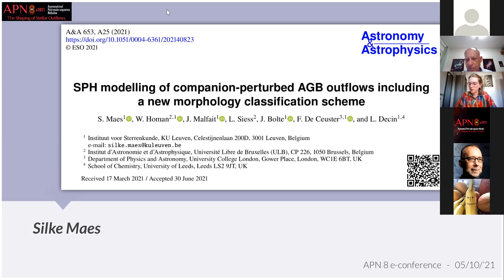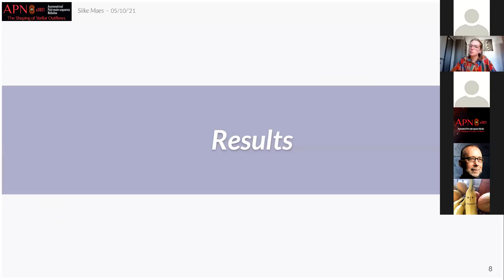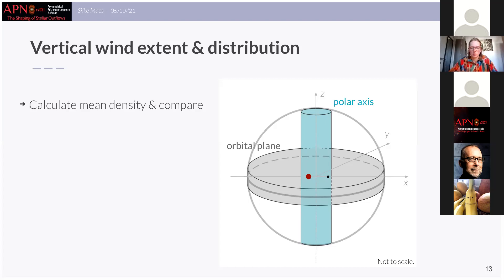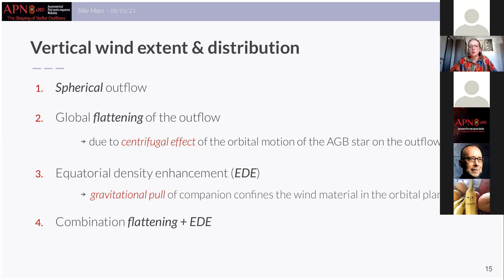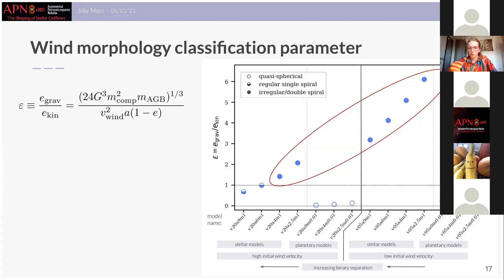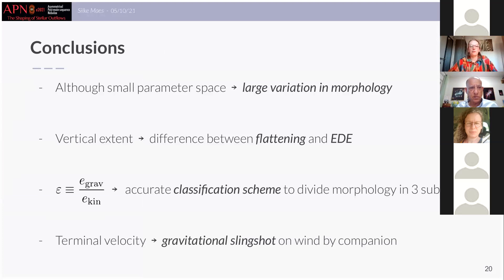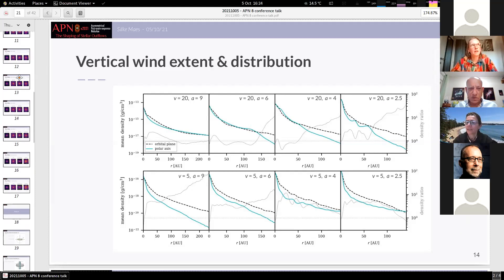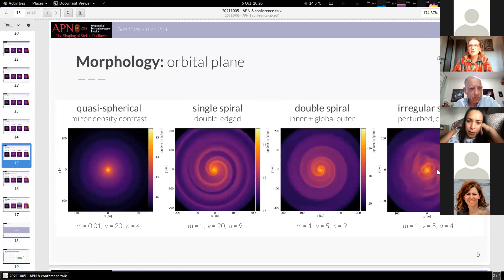SPH modelling of companion-perturbed AGB outflows by S. Maes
Hydro2.4
SPH modelling of companion-perturbed AGB outflows
Authors: Silke Maes